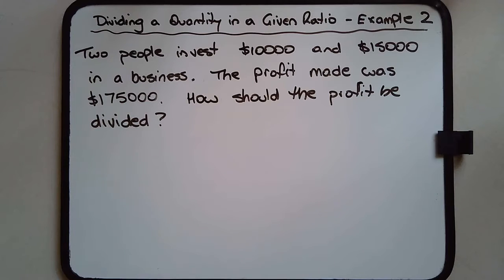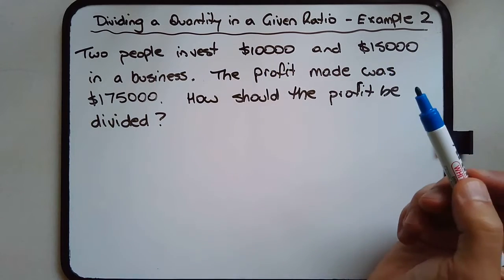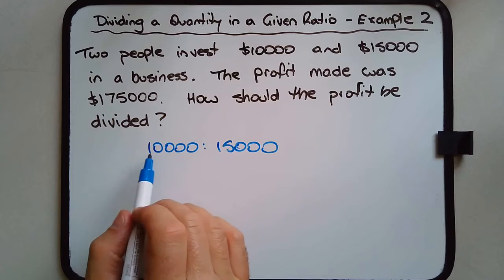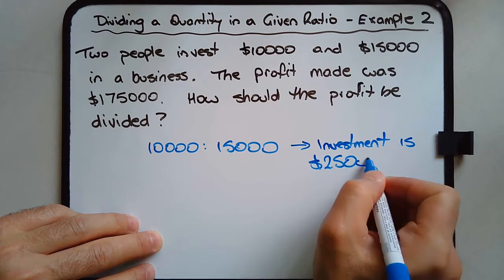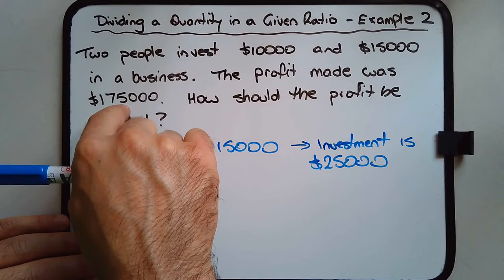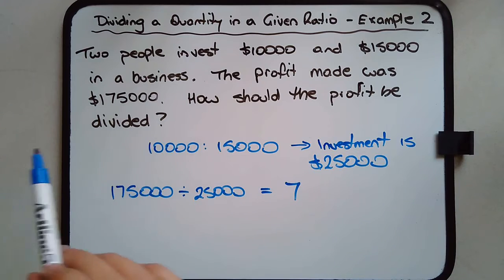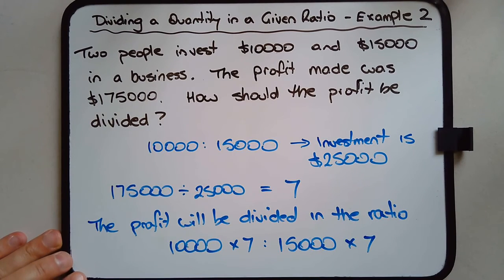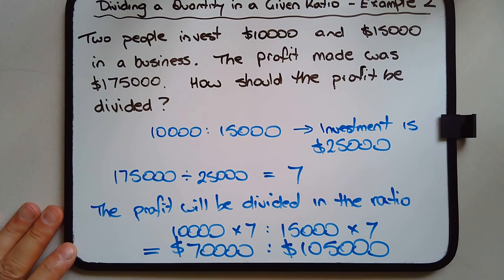How to divide a quantity in a given ratio in a worded problem (business profit sharing example)